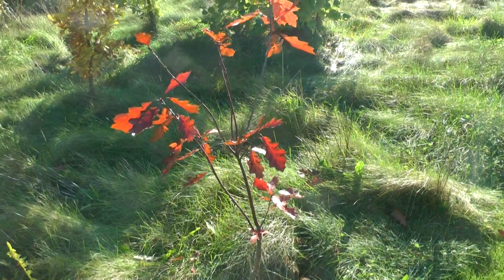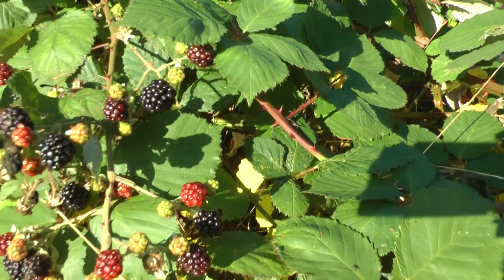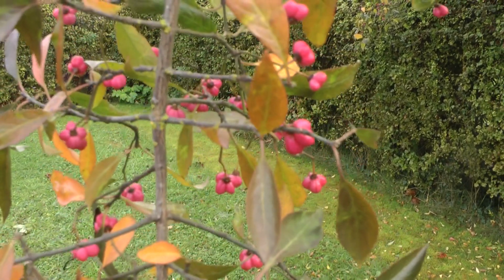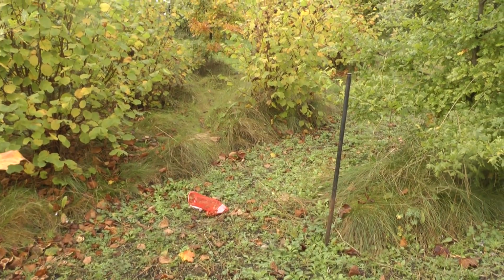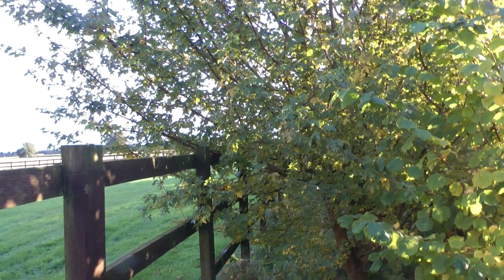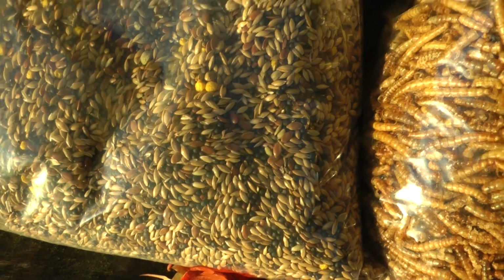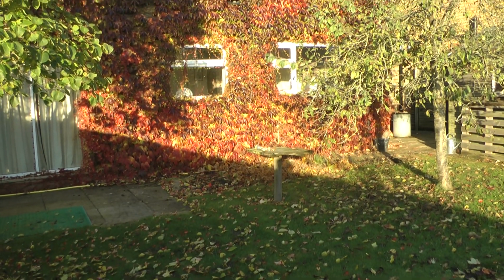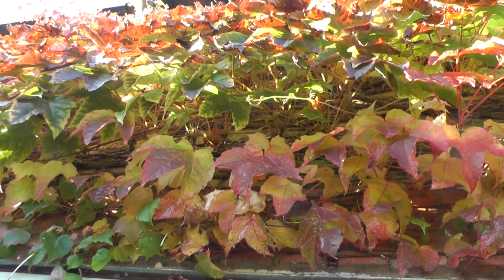October colours in the garden